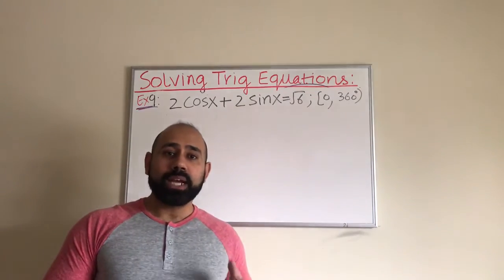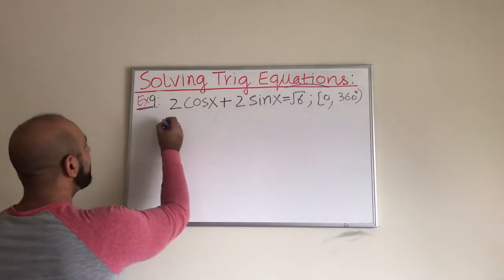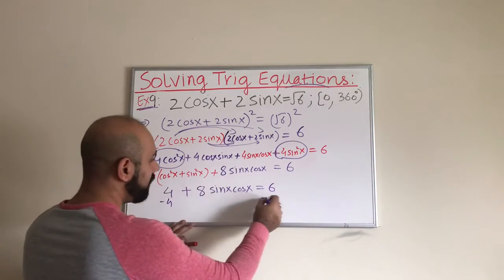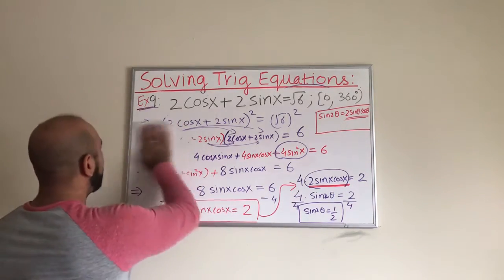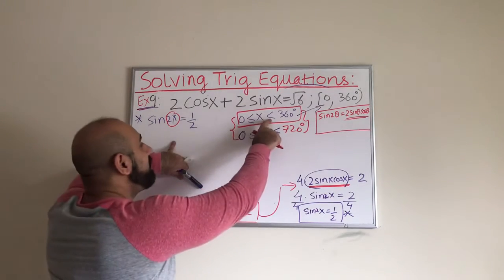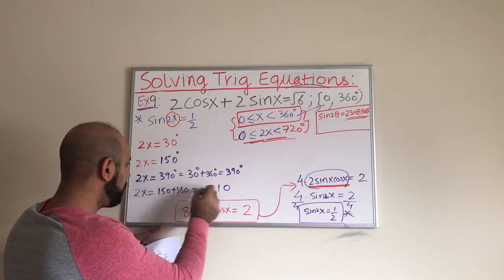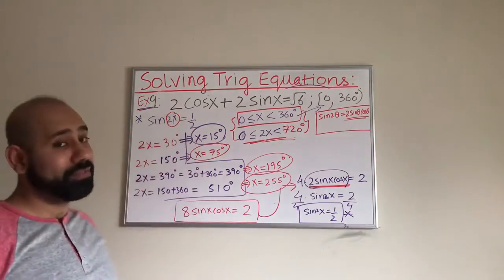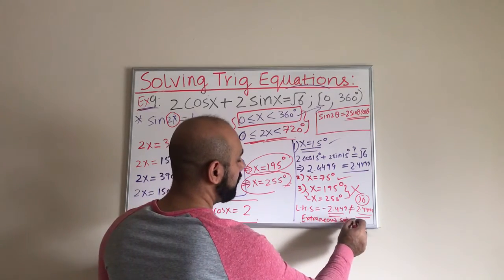SOLVING TRIGONOMETRIC EQUATIONS (Part 9)